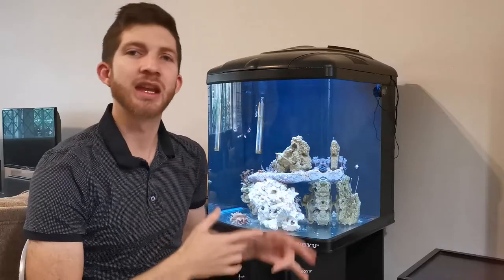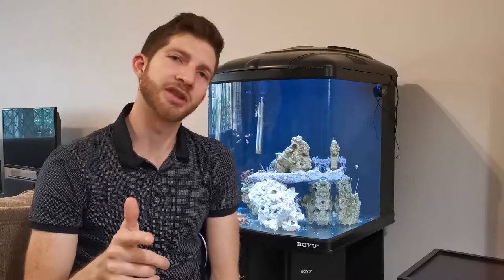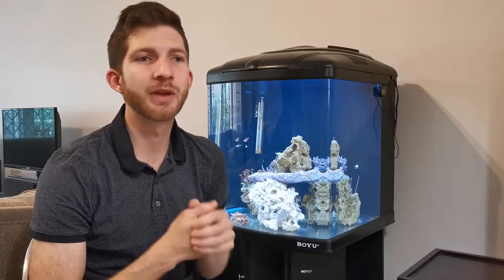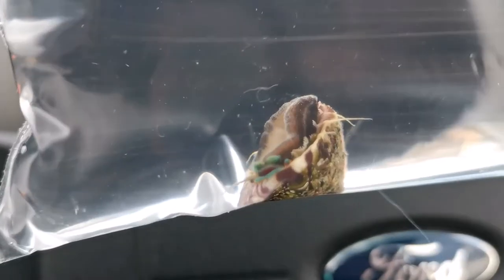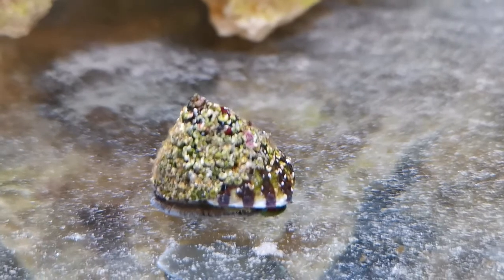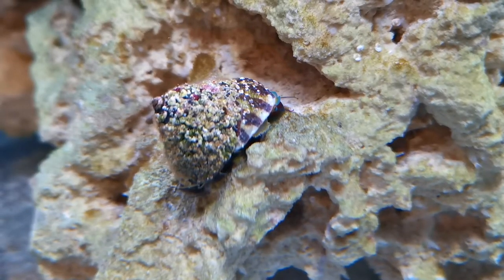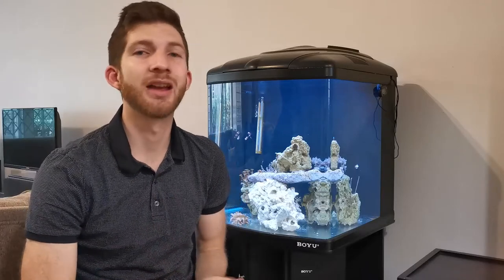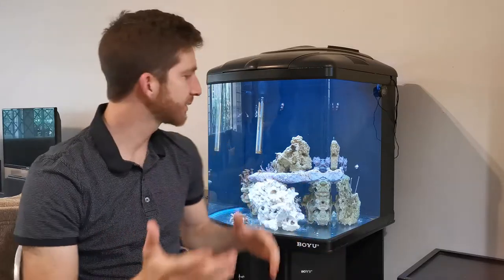Introducing Trochus Snails to the Aquarium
In todays video we introduce a Trochus snail to the reef aquarium, and we go through all the details and care of the animal, as well as the benefits of having it as a cleanup crew. I hope you enjoy it.